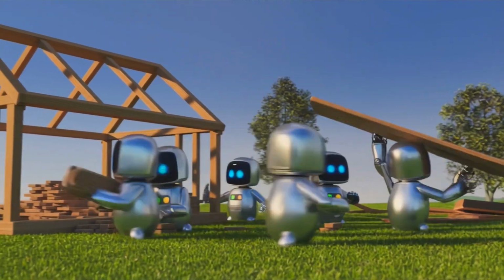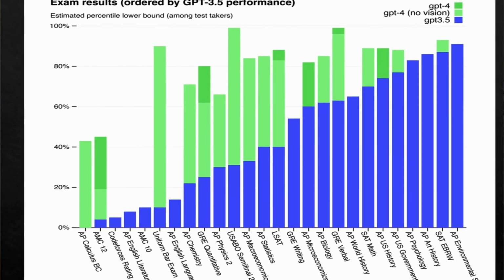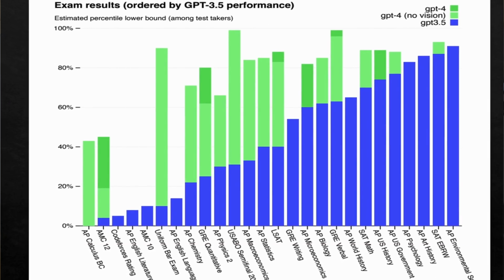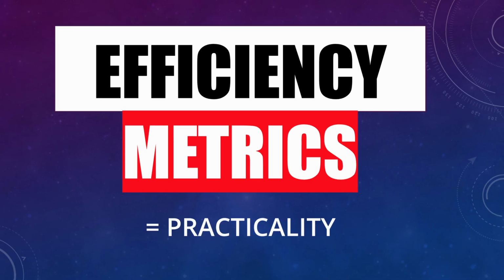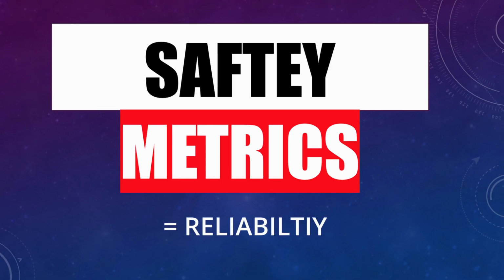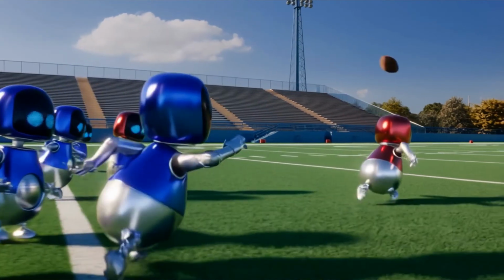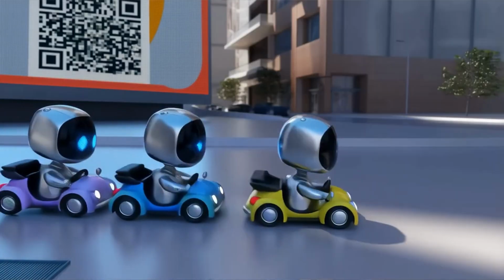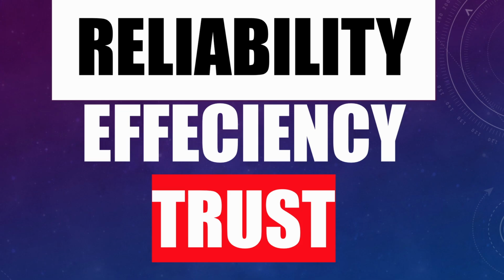How to prepare for Agentic AI in 2025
Hello world, my name is Data Mining Mike, I am a Data Scientist and AI Expert. In this video we will be going over testing in Agentic AI = multi-layered evaluation. You start with unit-level (LLM), then check integration or (agent handoffs), then push for robustness under stress, and finally measure system-level metrics.

There are two types of optimization methods:
• Hard optimization = internal optimization which is locked for closed-source
soft optimization — the practical way you can tune large language models without ever touching their internal architecture.
Therefore, the best way to get optimal results from Agentic is by cleaning the data you want the LLM to reference.

The most import step to optimizing any machine learning model is to clean your data. Garbage in = garbage outIf you don’t know how to clean data, than watch this video on data cleaning first (point up and to the left).
Core Techniques of Soft Optimization
• “ is The most direct form of soft optimization. By rephrasing your prompts, setting clear instructions, or using few examples, you drastically change the quality of outputs.”
(Show side-by-side: a vague prompt vs. a structured prompt.) Importanyly, Any data that is cleaned and in a tabular structure is the most superior form of prompt engineering. Therefore
• “a database is nesseary to store your cleaned data. Instead of relying on the model’s memory, For example, putting the coffee shop employee handbook and SOPs in the database for the new hire to reference.
📌 4. Guardrails & Orchestration
• “This means setting rules around the model. For example, blocking unsafe outputs, rerouting certain tasks to different agents, or using multiple models in a pipeline. Think of it as giving the model boundaries and teammates.”  Setting guardrails is a good practice of data goverance. A good example, of a guardrail would be creating an additional Data Preprocessing cleaning script& after an auto web scrapping function, prior to updating the RAG database.
[Section 2: Training the LLM in an Agentic Context]
🖥️ B-roll of code, data pipelines, fine-tuning dashboards
“When we talk about ‘training’ an LLM here, there are two flavors:
1. Pre-training or Fine-Tuning: Feeding the model domain-specific data to specialize it.
2. Instruction Tuning / Alignment: Teaching the model how to respond inside the Agentic framework.
o Example: an LLM agent learns to summarize the customer order, then pass results to an order generation system.
👉 In short: training ensures your LLM speaks the language of your domain and plays well with other agents.”
[Section 3: Testing the LLM in the System]
📊 Visual of test prompts and system outputs side-by-side
“Once trained, we test. But not just with random prompts.
In Agentic AI, testing means:
• Prompting questions from a test on the subject matter and manually scoring it.
• Running benchmark tasks: classification, Q&A, summarization, reasoning.
• Checking chain-of-thought interactions between agents: does the planner hand off tasks correctly? Does the retriever fetch relevant data?
• Measuring robustness: what happens if the user input is noisy or adversarial?
This step ensures your model doesn’t just ‘know stuff,’ but can actually function reliably inside the Agentic system.” And be able to generalize well on unseen data.
[Section 4: Scoring & Evaluation]
📈 Overlay graphics of accuracy charts, confusion matrices
“Now comes the scoring.
In Agentic AI, scoring isn’t just accuracy — it’s multi-dimensional.
• Performance Metrics: getting Agentic accuracy  -based on tedious human testing and scoring
• Efficiency Metrics: latency, cost per query, token usage.
• Trust & Safety Metrics: bias detection, hallucination rates, compliance with policies.
Some systems even add feedback loops, where one agent scores another agent’s outputs. This allows self-correction and continuous improvement.”  However, coma, pause for effect…  these Feedback loops are lazy and not advised because they could be a complete disaster of redundant garbage transferring. Remember Garbage data in = garbage data out).